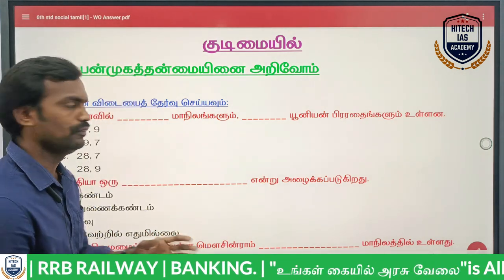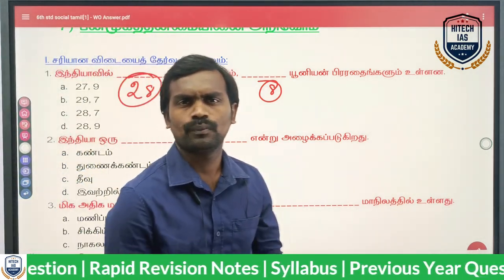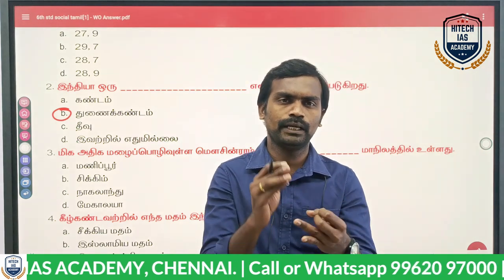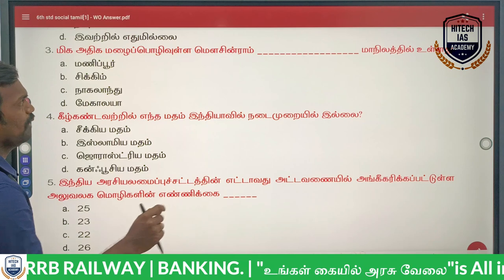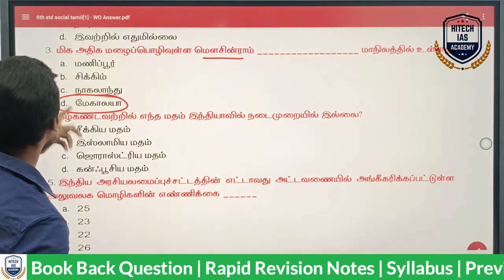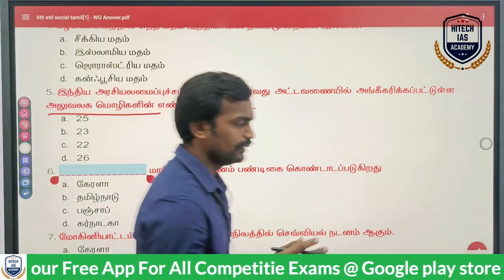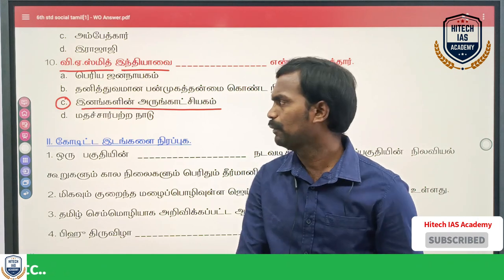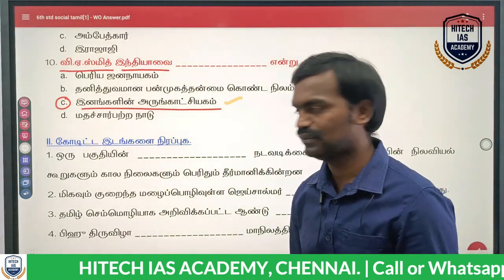போலீஸ் தேர்வுக்கான Book Back Series - 7 | 6th சமூக அறிவியல் | பன்முகத் தன்மையினை அறிவோம்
🎯 Use Hitech Academy's own app to prepare for TNPSC, SSC, Banking, RRB, TET, and TNUSRB.
🎯 Unlimited Tests, Study materials, Daily Current Affairs are available in this app
🎯 Use the below link to free install the app   👇👇👇

🔥 Regards
Hitech IAS Academy
Opp to SBI Bank - Poompukar Nagar,
Kolathur, Chennai - 600099.